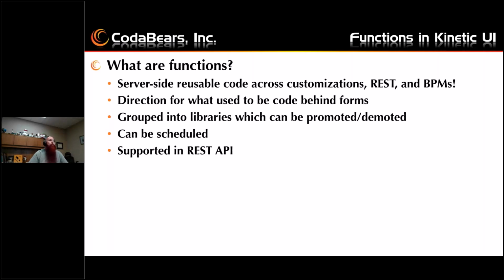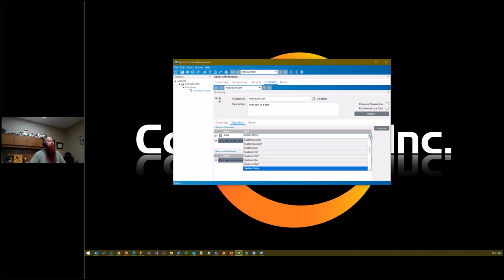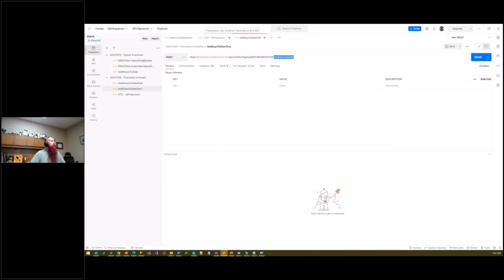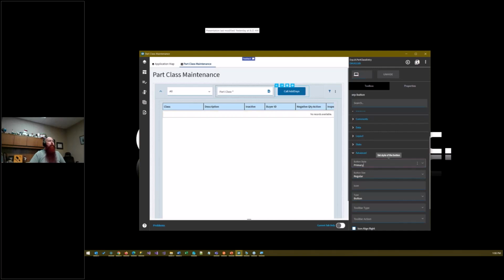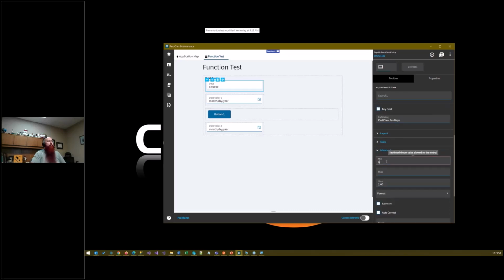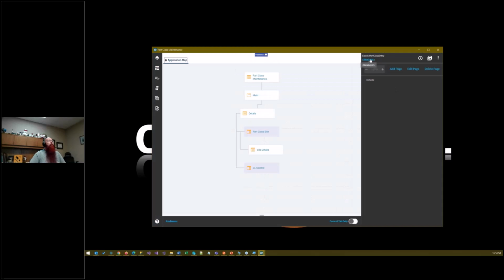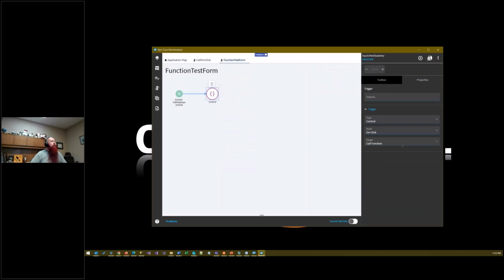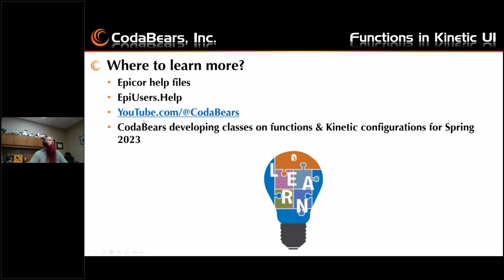Call a custom function from Kinetic UI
Fred Zelhart (CodaBears) gives an overview on the steps used to call custom functions from the Kinetic UI.  Make your Kinetic Configurations (customizations) more powerful by reusing your functions!